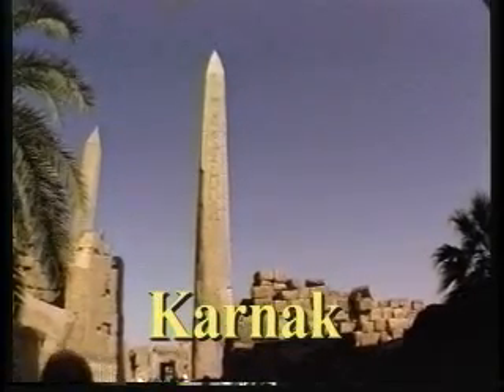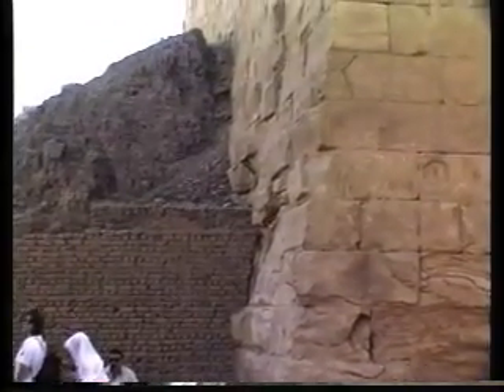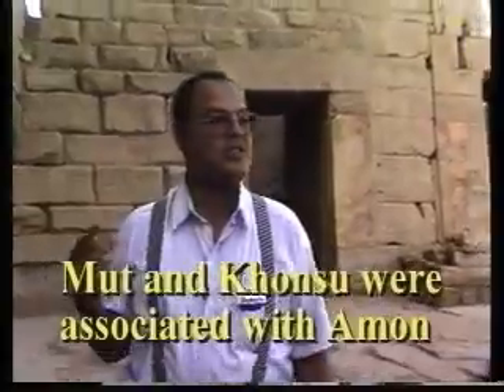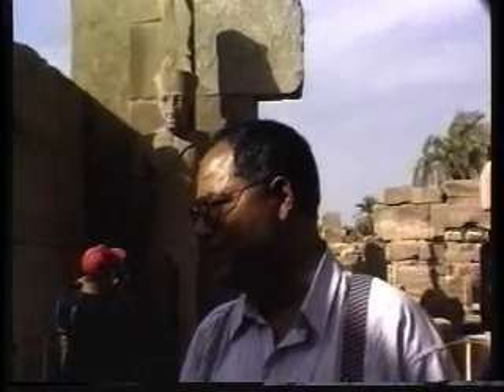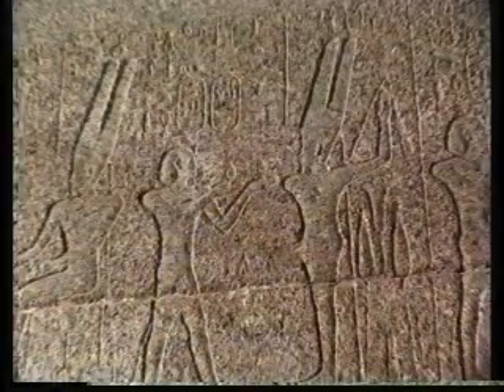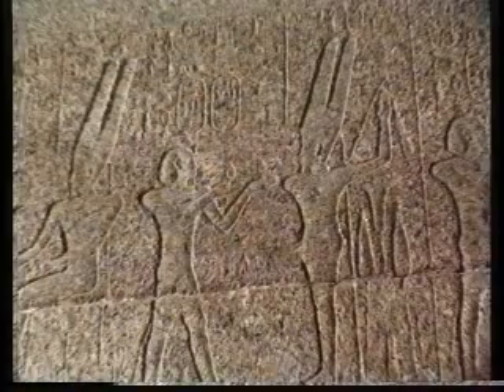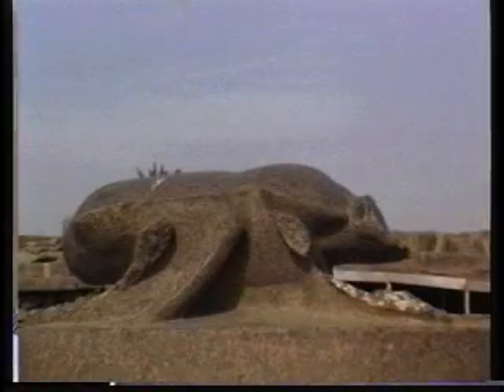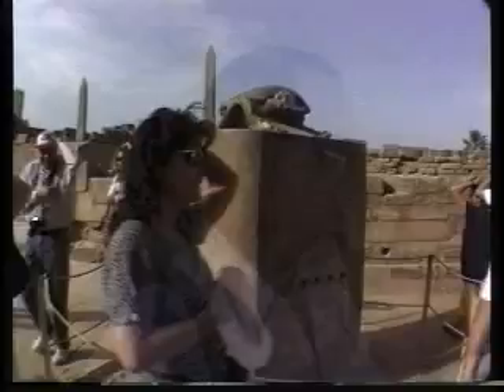Karnak part 2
Continue our visit to Karnak Temple in Luxor, Egypt, the world's largest religious structure and one of the oldest.